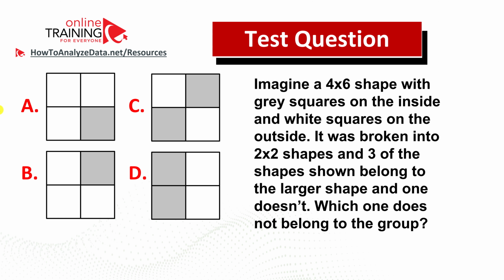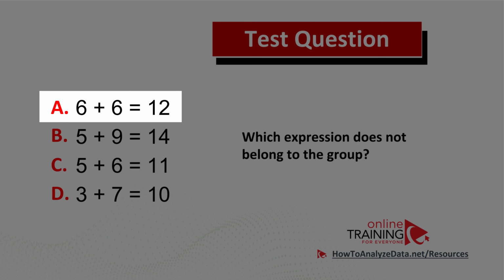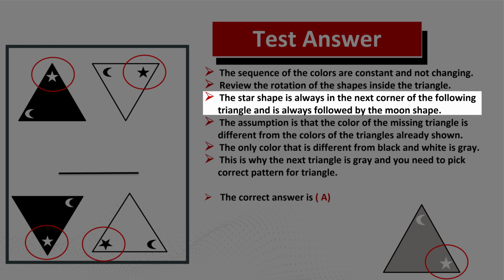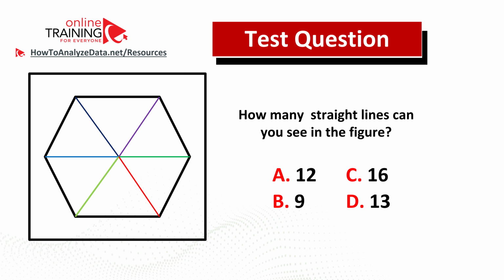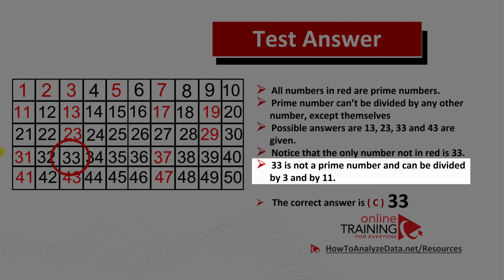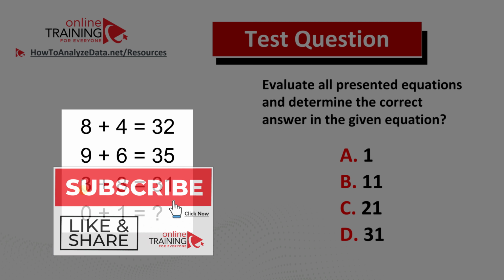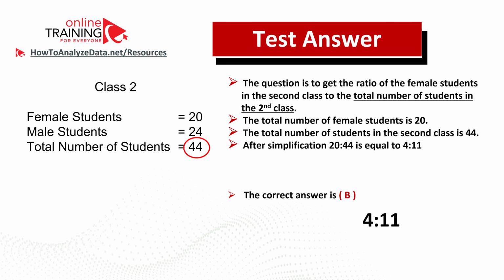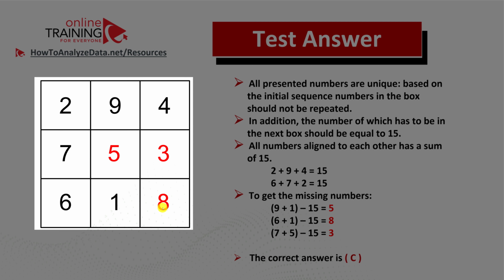How to Pass AMAZON ONLINE ASSESSMENT TEST - Questions and Answers with Solutions